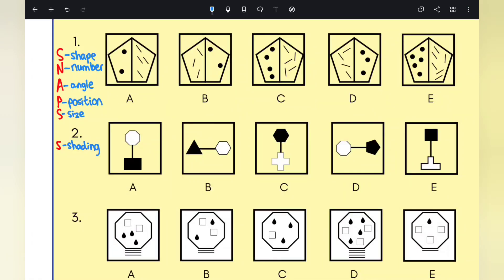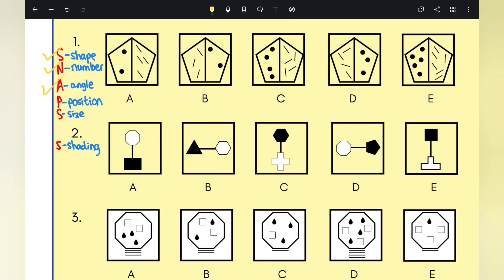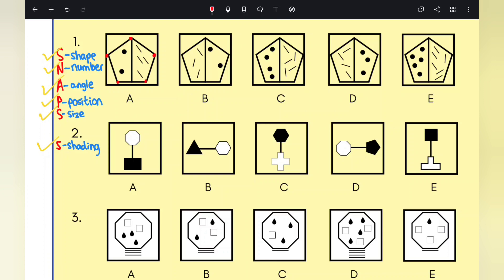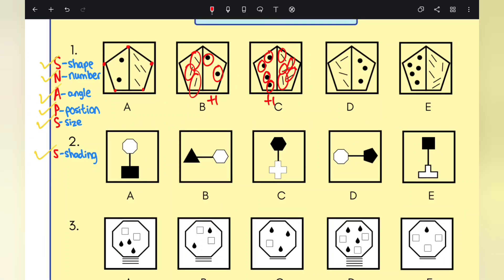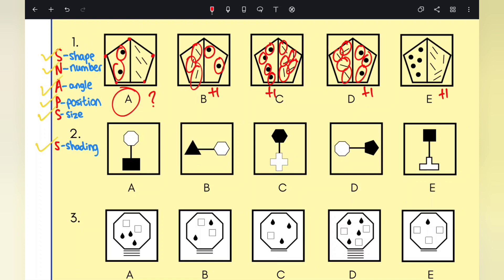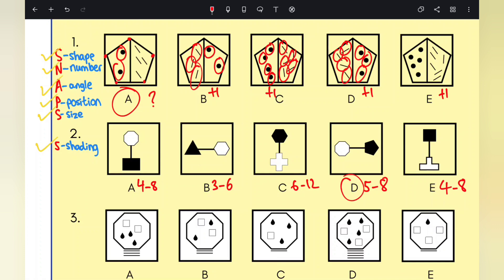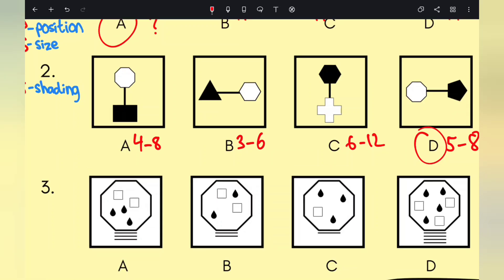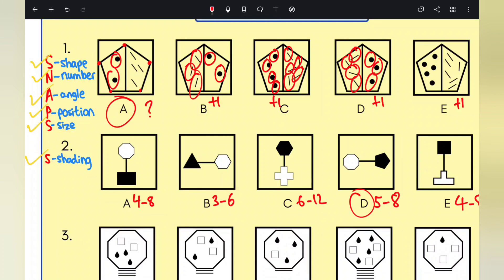11 Plus Non Verbal Reasoning: Odd One Out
We are passionate about providing comprehensive guidance and practice materials to strengthen your skills in this essential subject.

Join us as we explore the fascinating world of non-verbal reasoning, focusing on finding the odd one out. Our engaging and interactive lessons simplify complex concepts, equipping you with the tools to identify patterns and anomalies effectively.

Through our thought-provoking series, we unravel the secrets behind non-verbal reasoning patterns and sequences, guiding you to recognize figures that deviate from the rest. Whether you're a student preparing for the 11 Plus exams or an individual seeking to enhance your logical thinking abilities, our content is tailored to meet your needs.

Our experienced instructors provide detailed explanations and valuable insights, empowering you to tackle even the most challenging questions. Additionally, we offer downloadable practice resources and interactive quizzes on our website, enhancing your learning experience.

To enhance discoverability, we've included relevant tags: nonverbalreasoning, 11Plusexams, logicalthinking, patternrecognition, findtheoddoneout, educationalcontent, exampreparation, academicsuccess.

Join our vibrant community of learners, engage in stimulating discussions, and equip yourself with the skills needed to excel in the 11 Plus exams and beyond. Let's embark on this educational journey together!